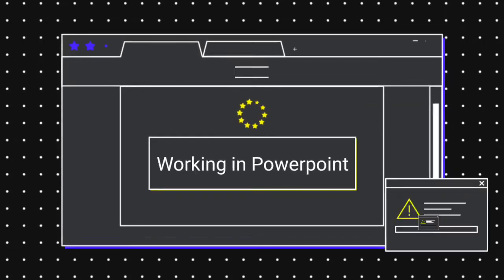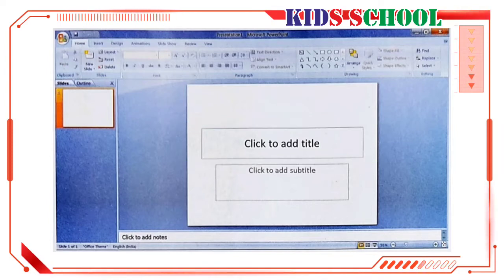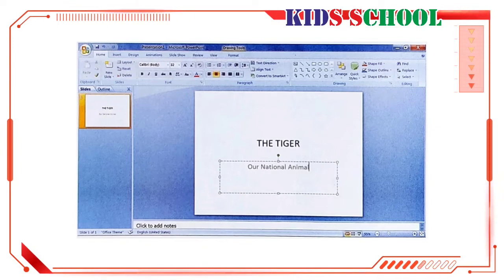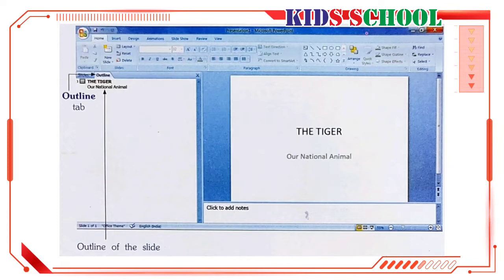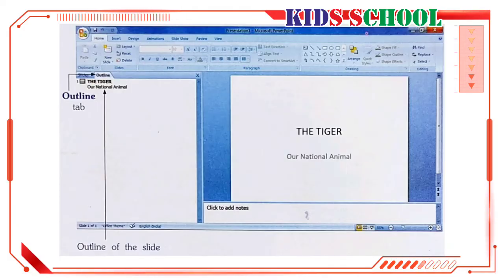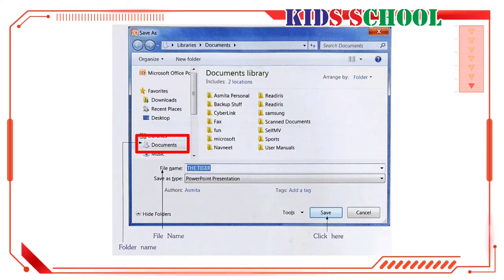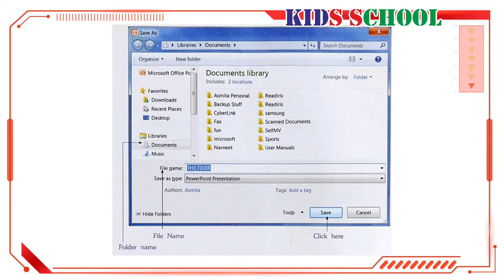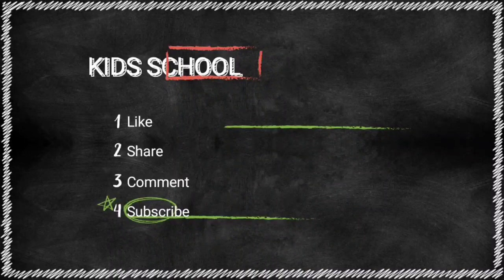Working in PowerPoint | STD 6th | Introduction to Computers | NavNeet | Kids School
Respected Viewers